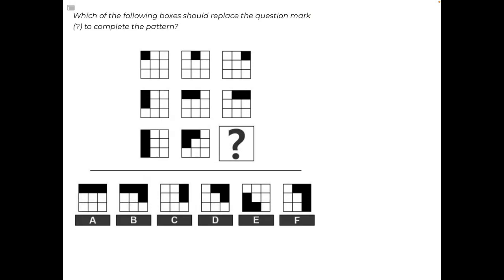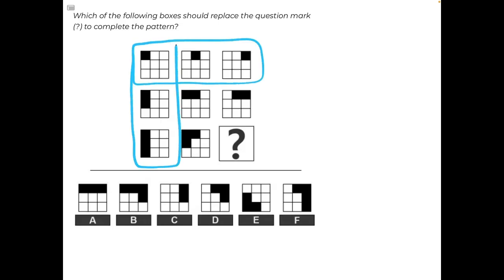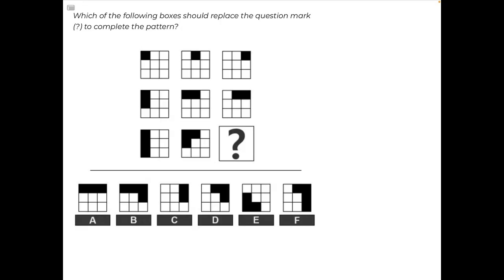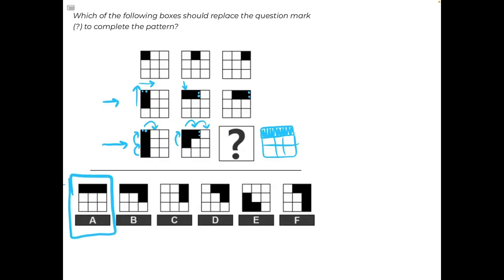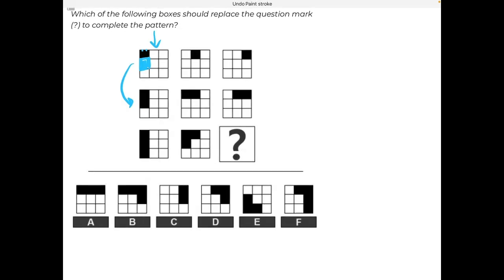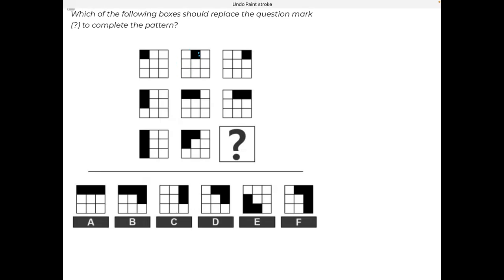Free Inductive Reasoning Practice Solution 13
A solution to one of our Shape Analogy Cognitive Assessment-style free practice questions.

Mobile-friendly platform
24/7 customer service
Course satisfaction of 4.8 out of 5
Money-back guarantee
20 Inductive Reasoning Practice Tests
300 Questions & 300 Insightful Explanations